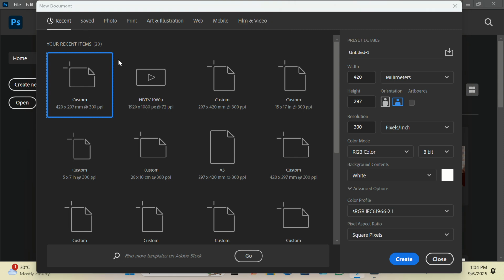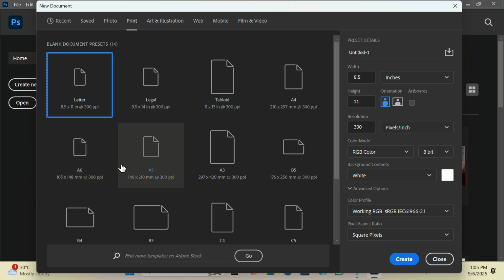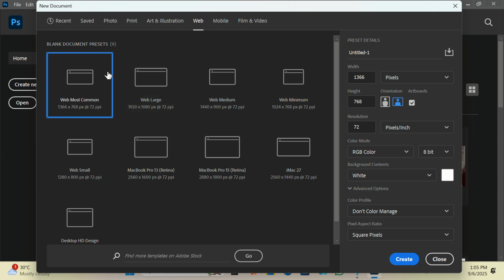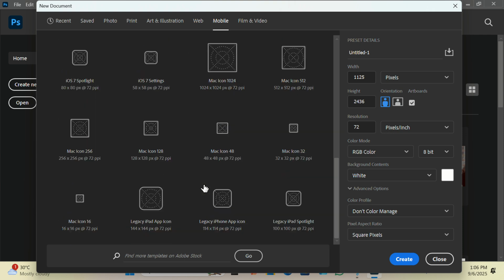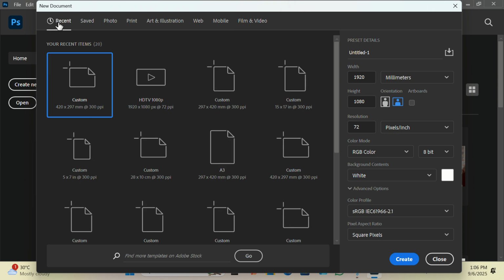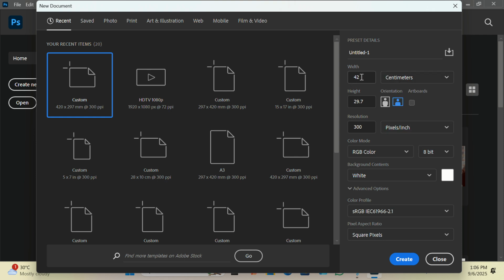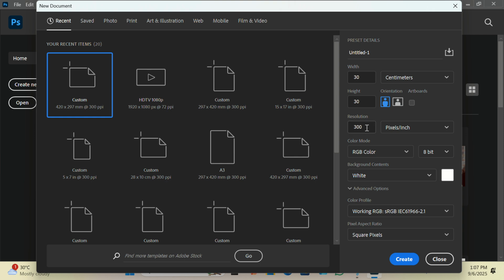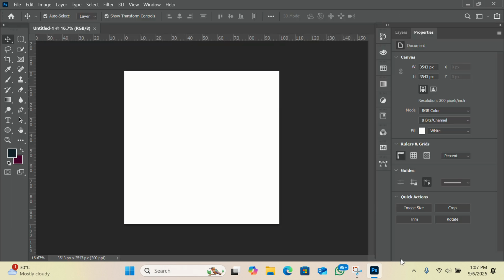How to set up a new work space on Adobe Photoshop | Photoshop Tutorial for Beginners.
Are you struggling to organize your tools in Photoshop? In this step-by-step tutorial, I’ll show you exactly how to set up a new workspace in Adobe Photoshop so you can work faster, stay organized, and customize your editing environment to fit your creative style.
✅ In this Photoshop tutorial, you’ll learn:
How to reset Photoshop to default settings
How to create and save a brand-new workspace
How to arrange panels, toolbars, and menus for efficiency
Pro tips for speeding up your design and editing workflow
Whether you’re a beginner just starting out or an experienced designer looking to improve productivity, this video will help you take control of your Photoshop workspace.